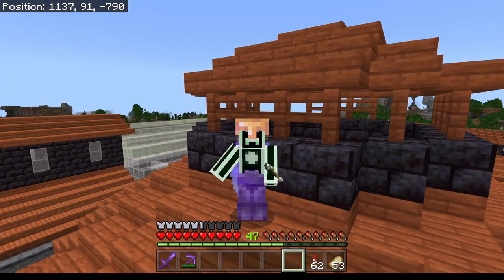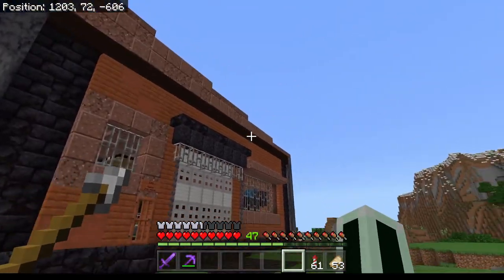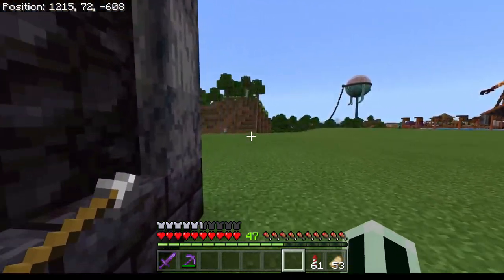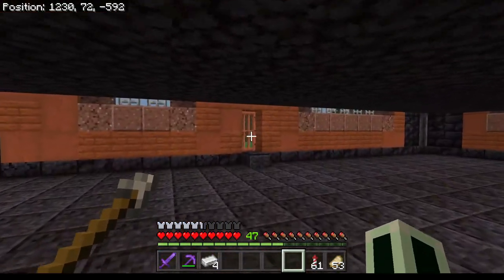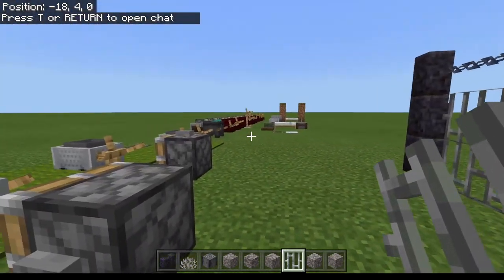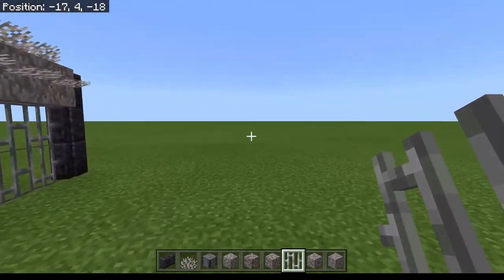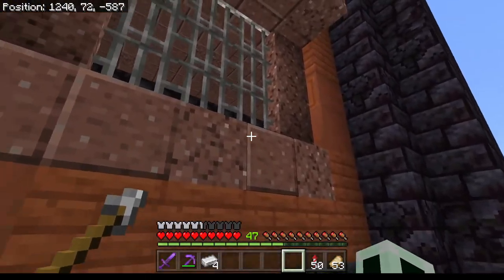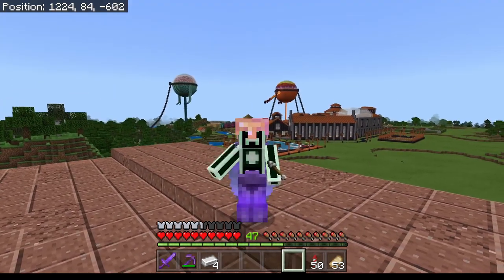Dan Wiggins Plays - Dan's Iron Works and Industrial District! Plus Future Plans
I show off the start of the industrial district and talk future plans!